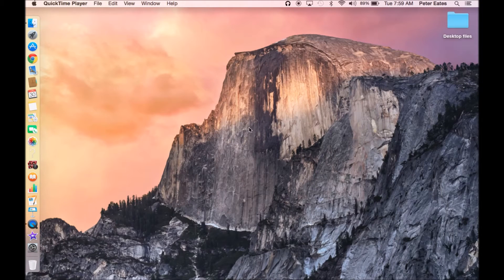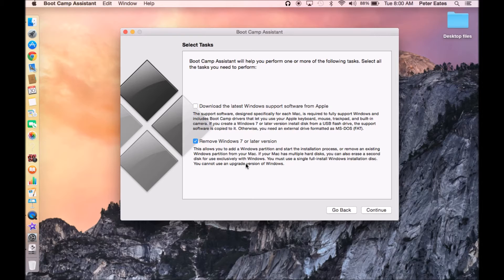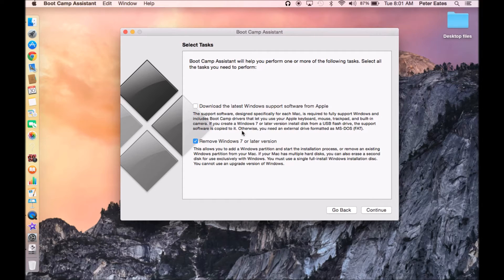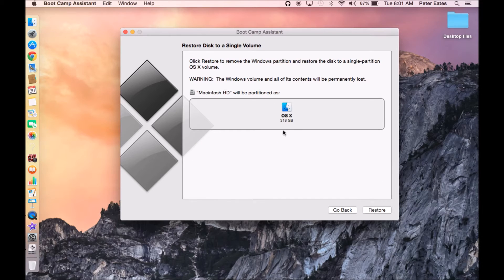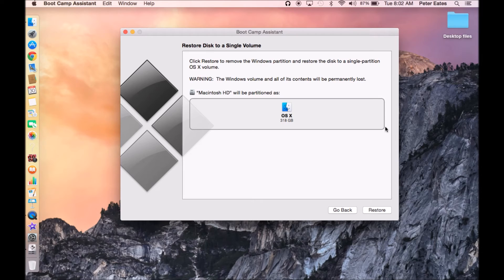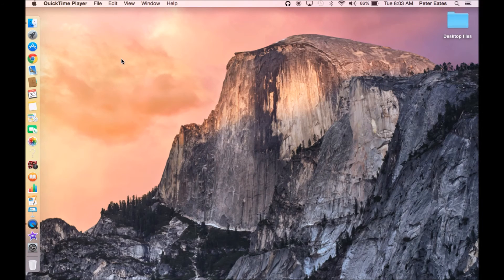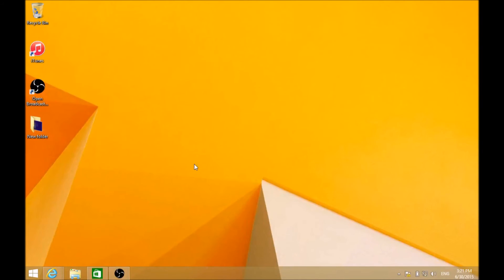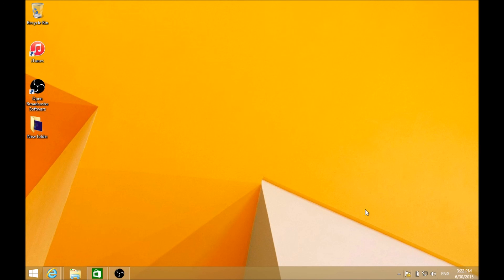Install Windows on Mac OSX Yosemite with Bootcamp assistant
In this video i show you how to partition your harddrive and sun Windows 8 on a Mac book pro with OSX yosemite